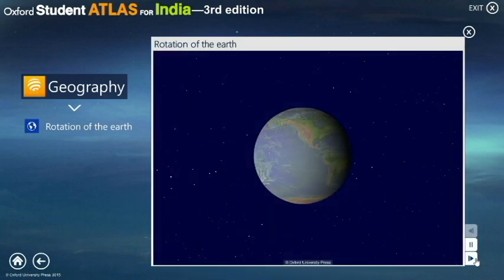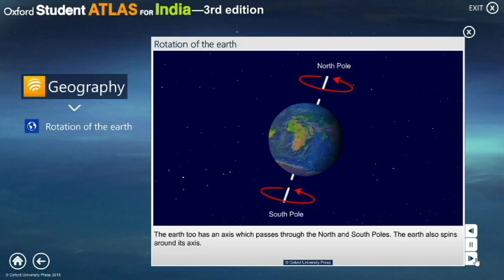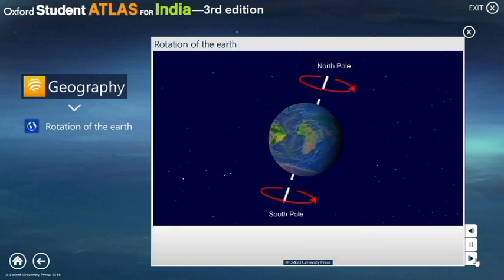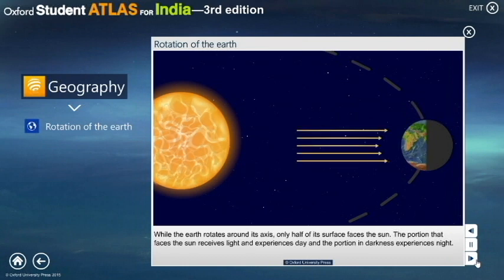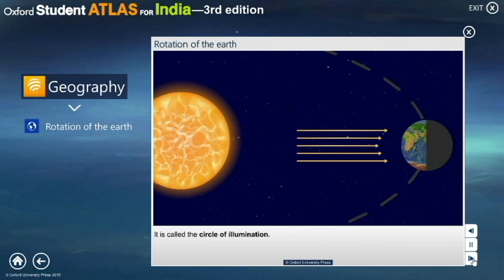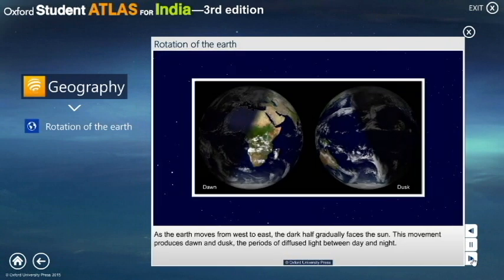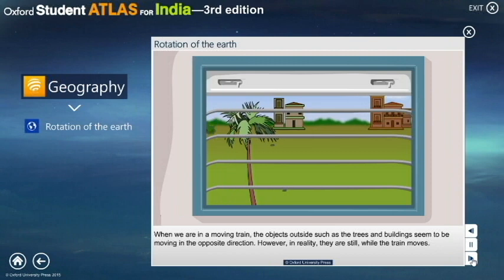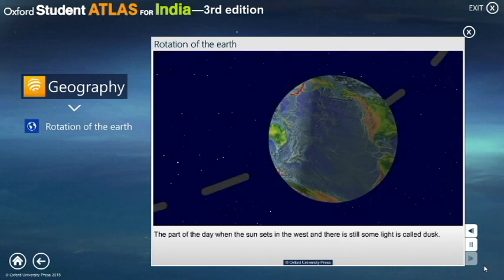Earth Rotation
Earth's rotation or Earth's spin is the rotation of planet Earth around its own axis, as well as changes in the orientation of the rotation axis in space. Earth rotates eastward, in prograde motion.